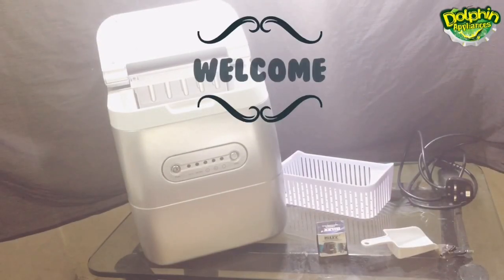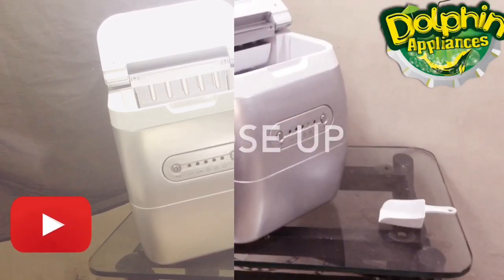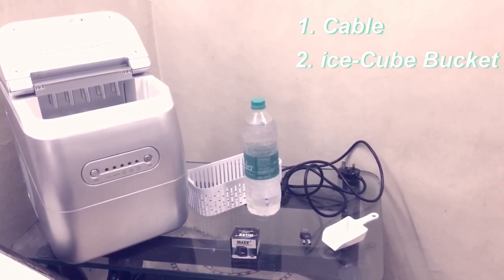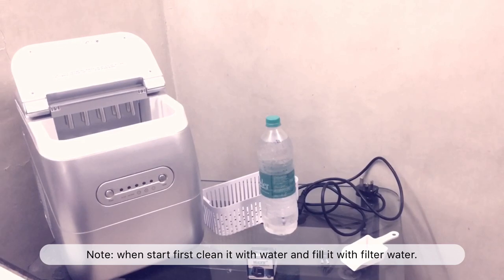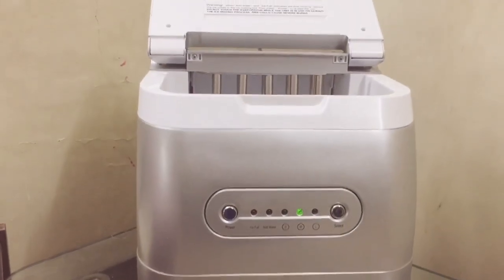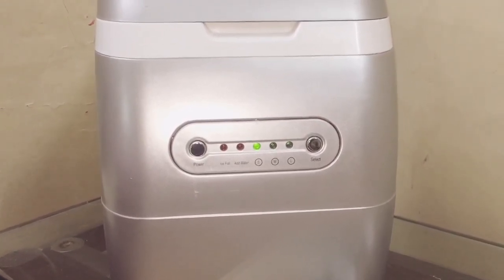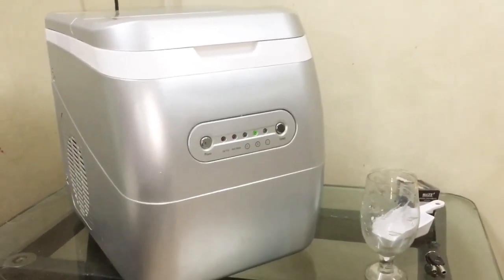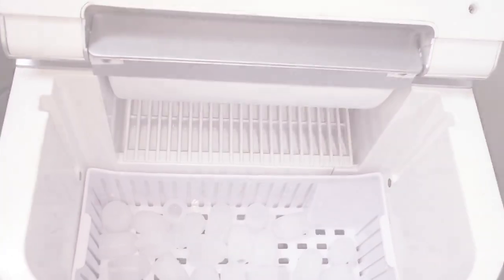Dolphin Appliances, ICE CUBE MACHINE, ICE MAKER MINI MACHINE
DOLPHINE APPLIANCES
We are the manufacturer and exporter of all type of food and beverages machinery worldwide.
we make
1.Soda Machine  (4 to 30) flavours
2.softy Ice-Cream Machine (1 to 6) Flavours
3. live ice cream Machine
4.juice dispencer Machine
5.Slush Machine
6.chocolate machine
6. ice crusher machine
7.ice cube machine
8.ice maker
9.tea machine
10. coffee machine
11.green tea machine
ETC..., ALL TYPE OF DISPENSER

With our vast knowledge and expertise in this domain, we have marked our existence in the Beverage Industry.

FOR ANY DETAILS, INFORMATION, DOUBTS, QUIRES ETC

dolphin_soda